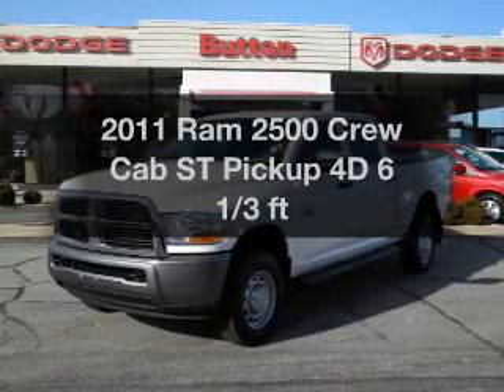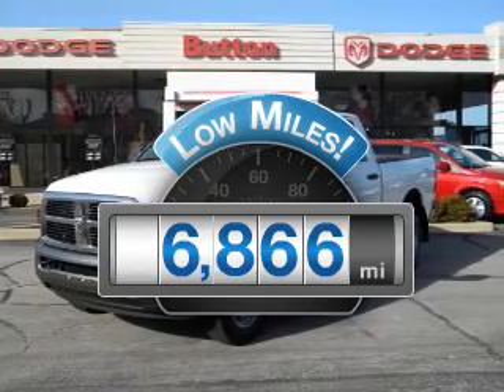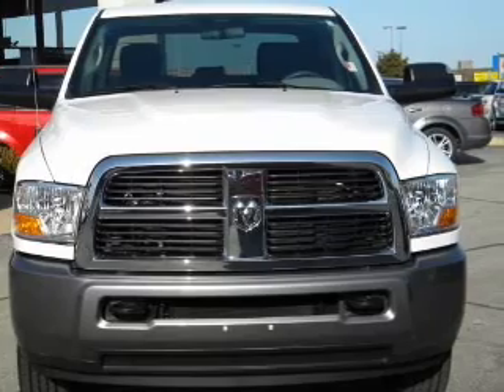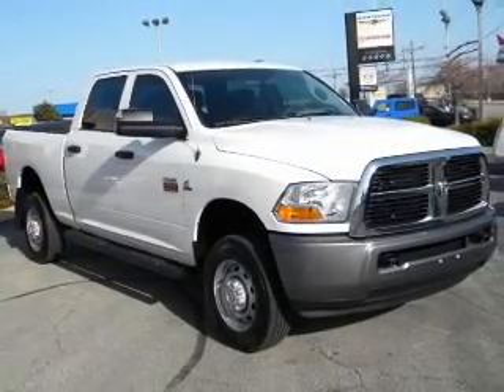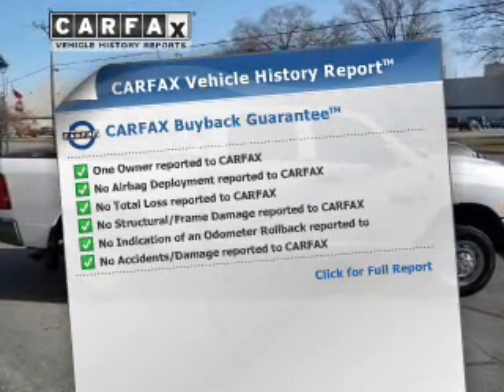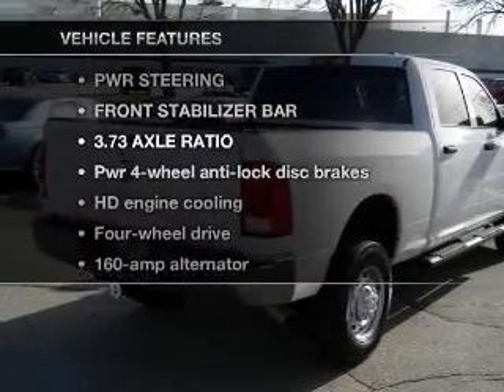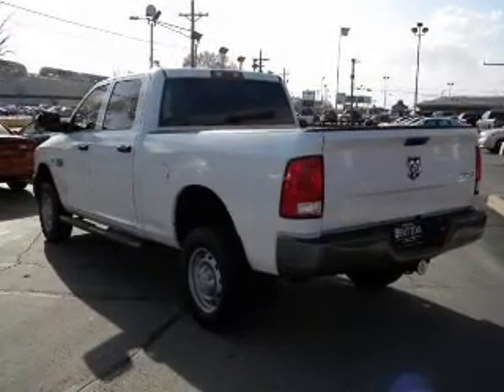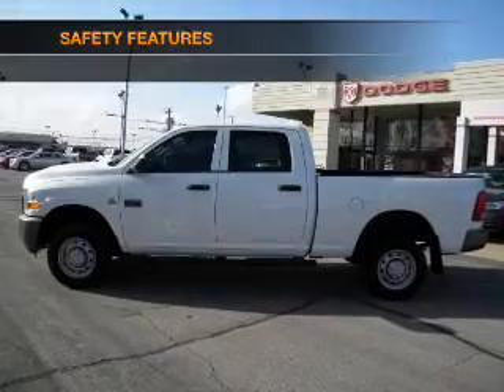2011 Ram 2500 Crew Cab - Kokomo IN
Year: 2011
Make: Ram
Model: 2500 Crew Cab
Trim: ST Pickup 4D 6 1/3 ft
Engine: 6 cylinder Turbo Dsl 6.7 liter
Transmission:
Color: White
Mileage: 6866
Address:
1400 East Boulevard